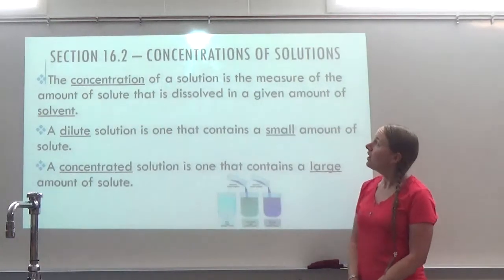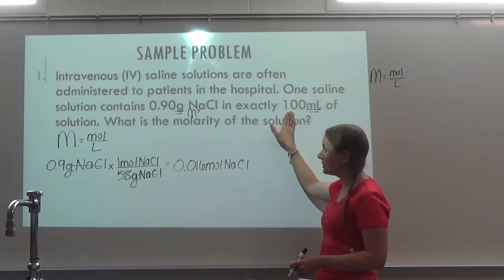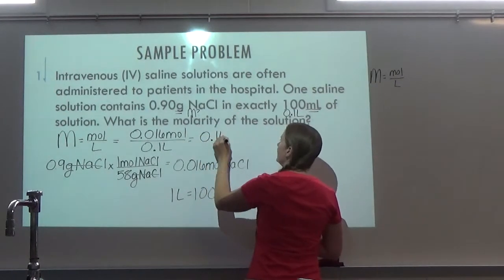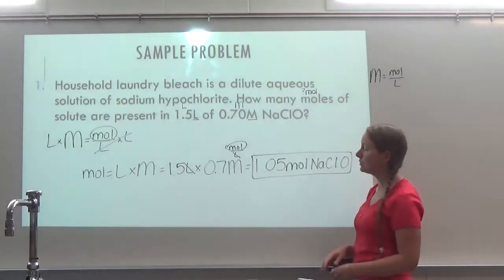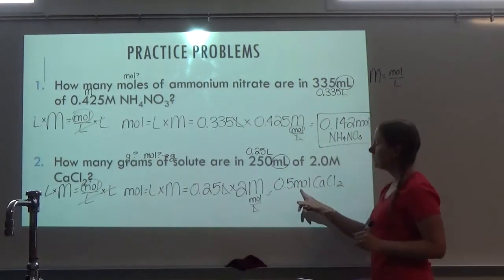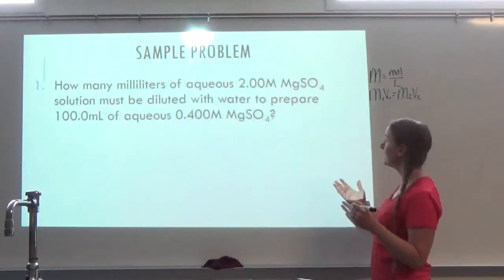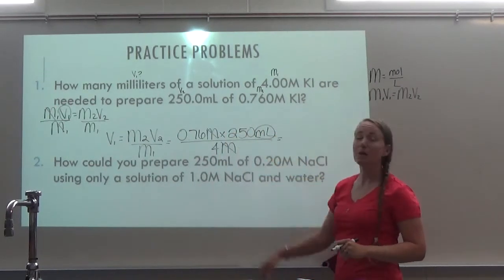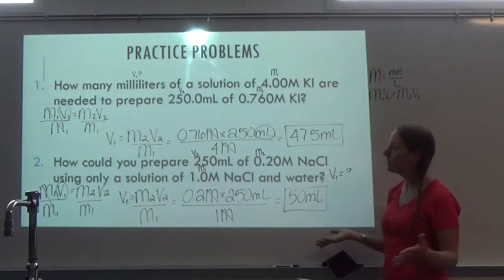Chemistry Section 16.2 Lesson Video Part 1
This video covers molarity and dilutions. It includes an explanation of each and the calculations.